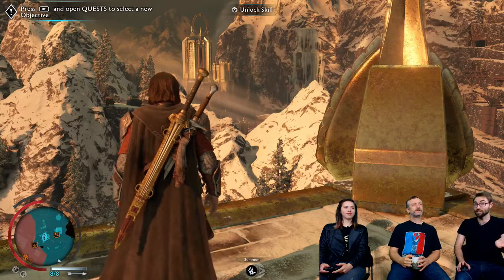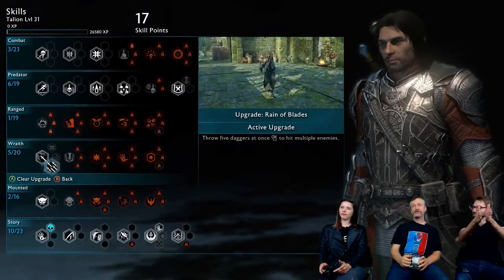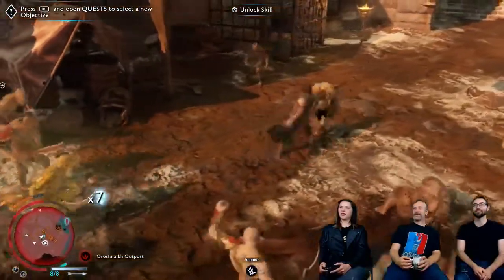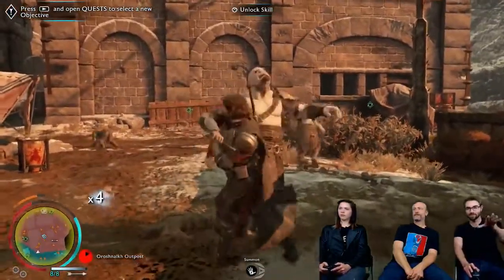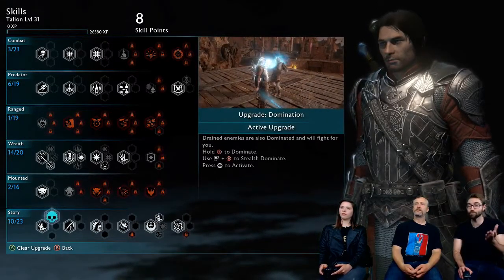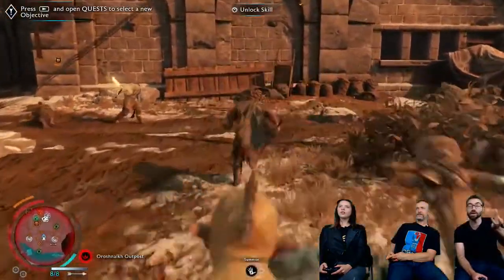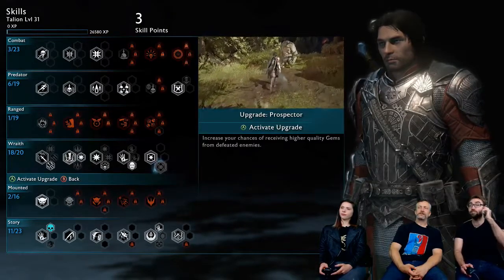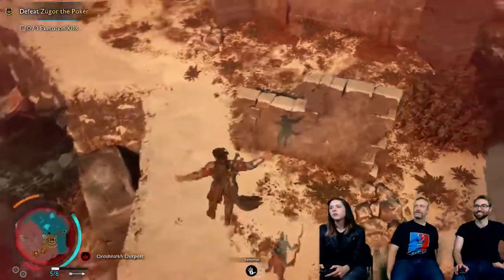La Terra di Mezzo: L'Ombra della Guerra - Wraith Skills Gameplay